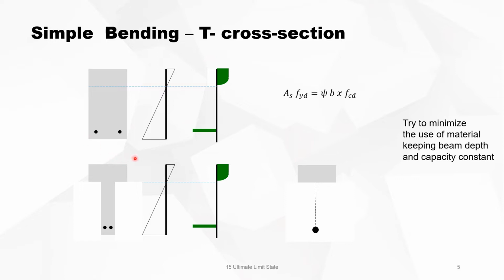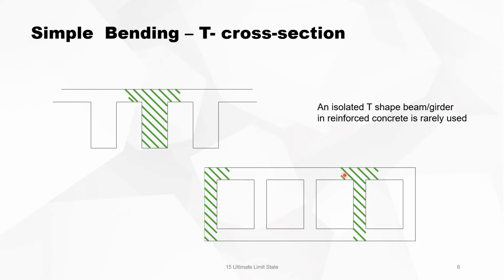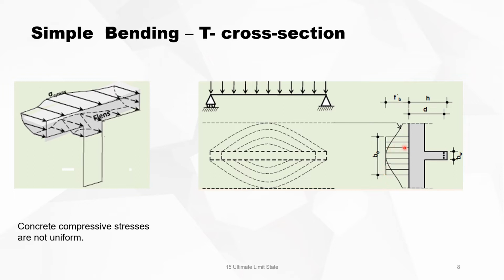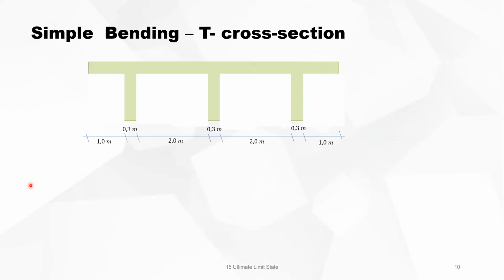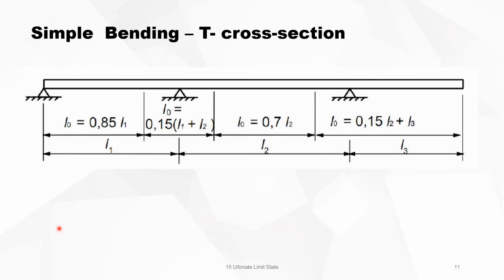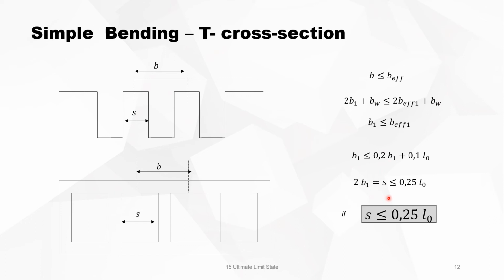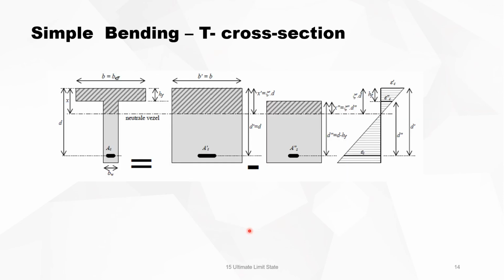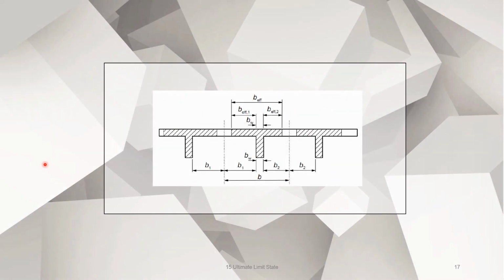15 ultimate limit state rev 1